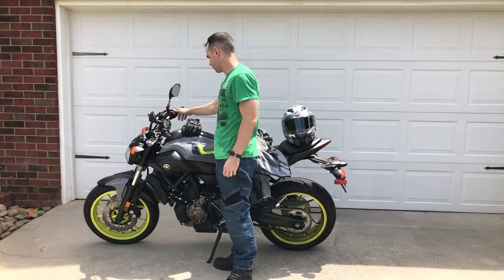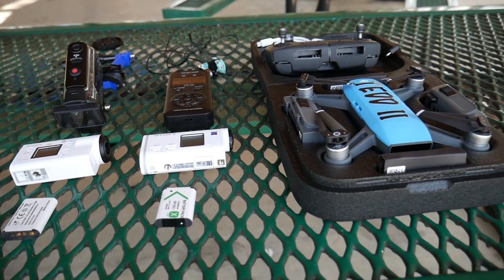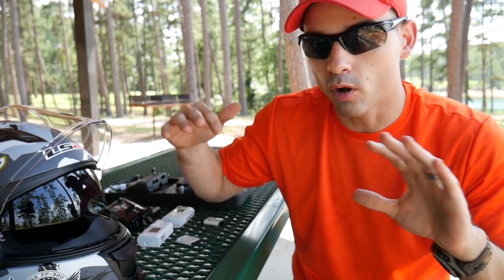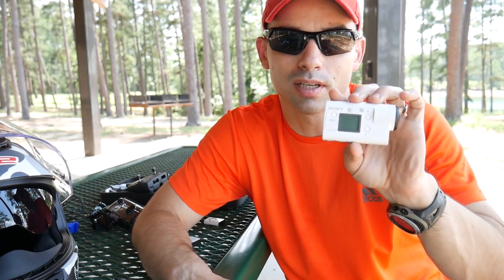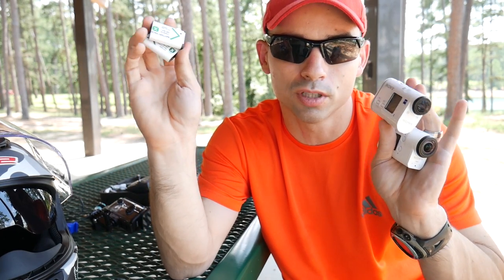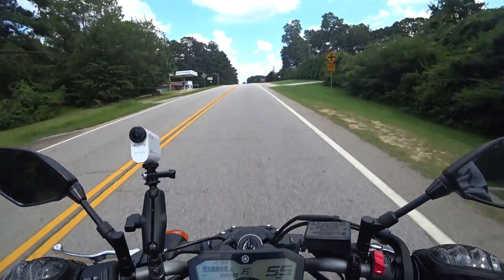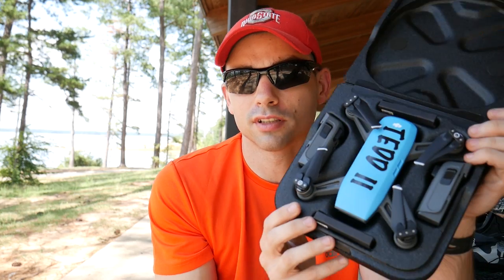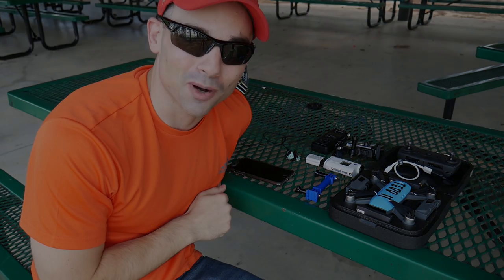My Youtube Vlogging gear | Best Beginners Video Creation Gear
Today we're going to talk about the gear I use when not in the home studio.  We discuss my philosophy on filming and how I break my gear up into different setups for different functions.

Link to Iphonedo's channel (This is where I got the idea for my vlogging camera setup)

DJI Spark

Sony FDR X1000V

TASCAM DR-05 Digital Audio Recorder